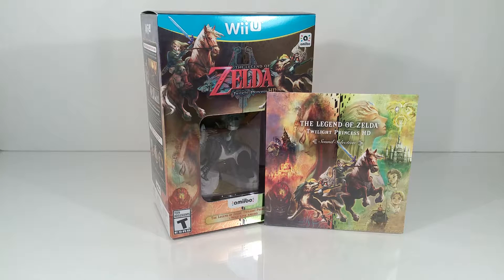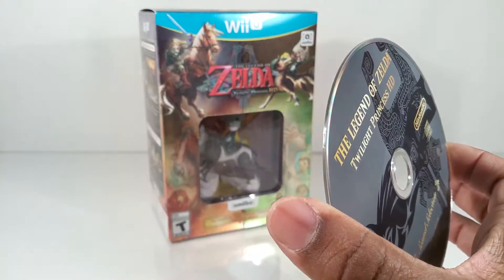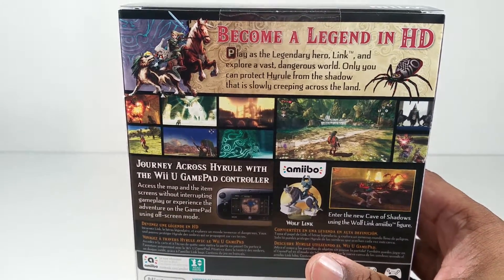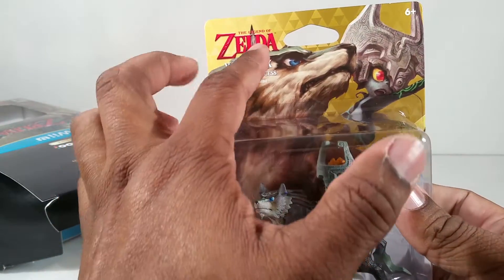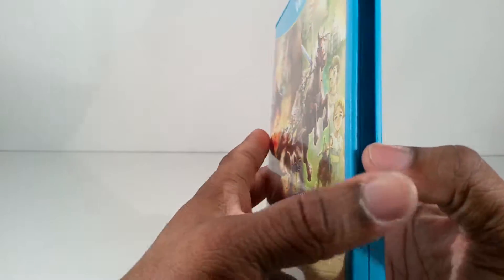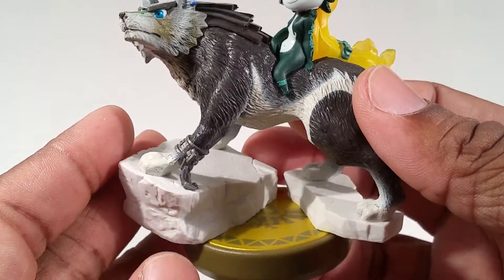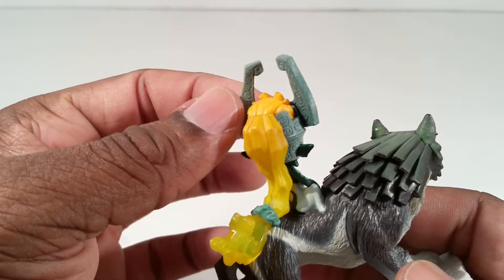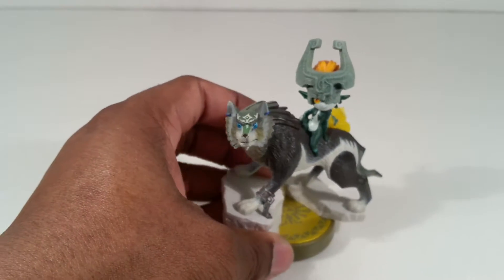Unboxing Legend of Zelda Twilight Princess HD + Amiibo and Preorder CD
Me unboxing The Legend of Zelda Twilight Princess HD with Wolf's Link amiibo and pre order bonus CD The Legend of Zelda Twilight Princess HD Sound Selection